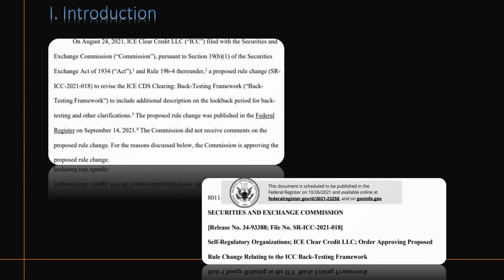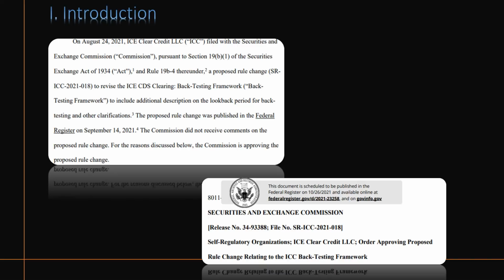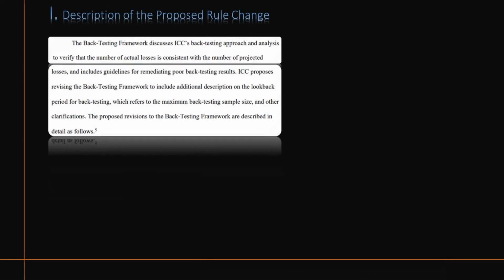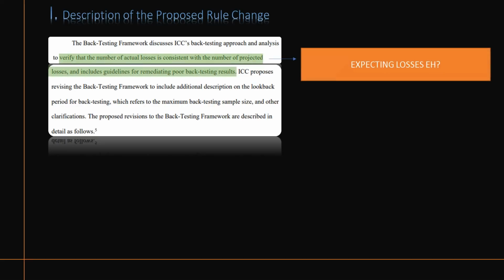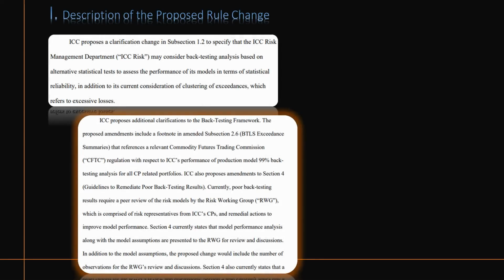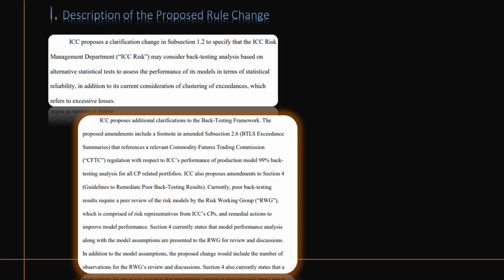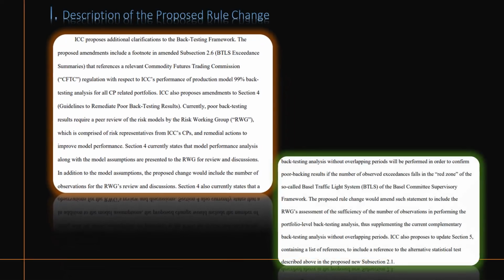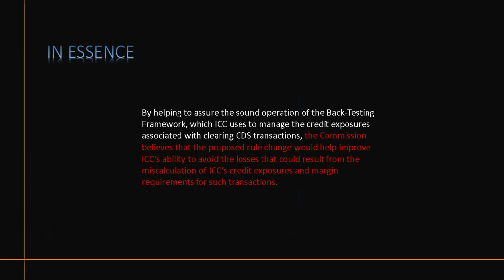TESTING APPROVED! ICC expecting losses due to CDS